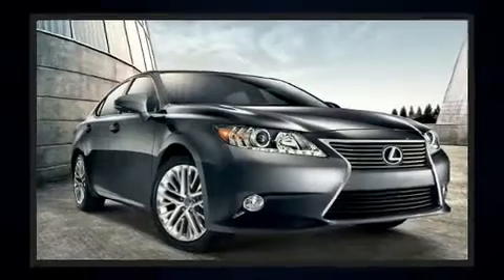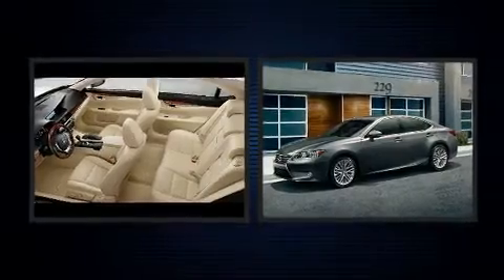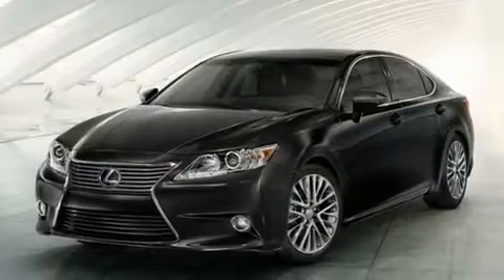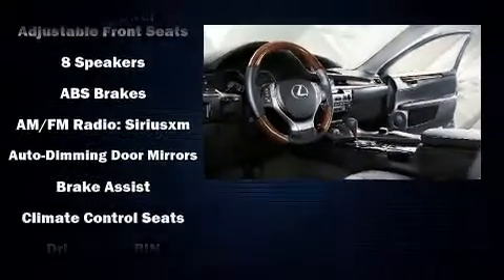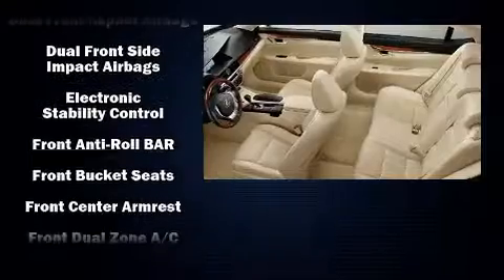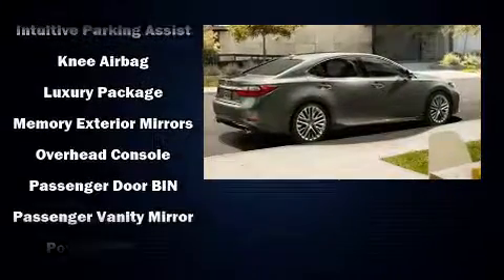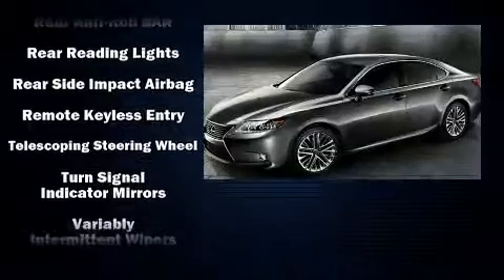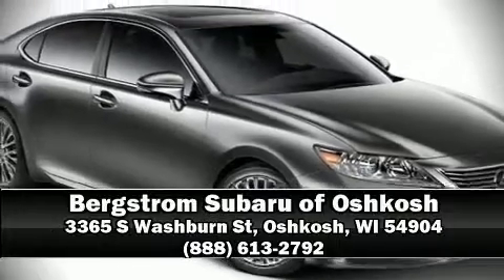2014 Lexus ES 350 4dr Sdn in Oshkosh, WI 54904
Experience driving perfection in the 2014 Lexus ES 350. This 4 door, 5 passenger sedan still has less than 80,000 miles! It features a front-wheel-drive platform, an automatic transmission, and a 3.5 liter 6 cylinder engine. Lexus prioritized fit and finish as evidenced by: leather upholstery, a built-in garage door transmitter, automatic dimming door mirrors, tilt steering wheel, blind spot sensor, an overhead console, and power front seats. For drivers who enjoy the natural environment, a power moon roof allows an infusion of fresh air. Lexus ensures the safety and security of its passengers with equipment such as: dual front impact airbags, head curtain airbags, traction control, brake assist, anti-whiplash front head restraints, ignition disabling, an emergency communication system, and 4 wheel disc brakes with ABS. This car was designed with safety in mind, allowing you to drive with even greater assurance. We know that you have high expectations, and we enjoy the challenge of meeting and exceeding them! Stop by our dealership or give us a call for more information.